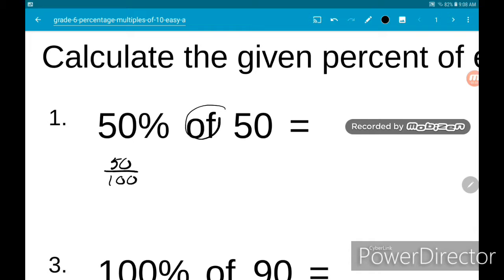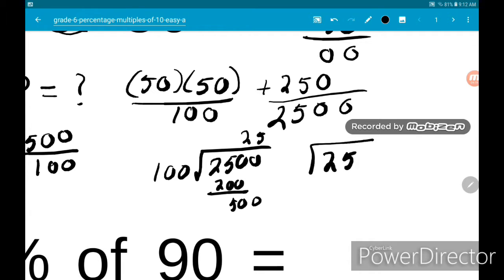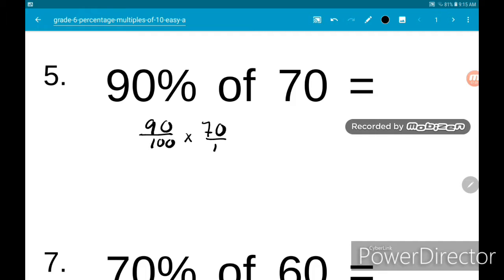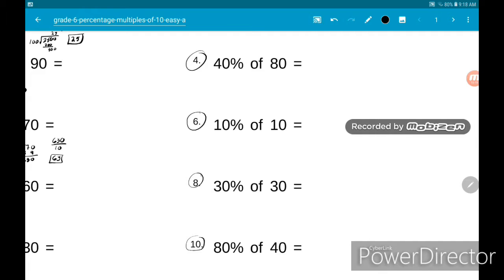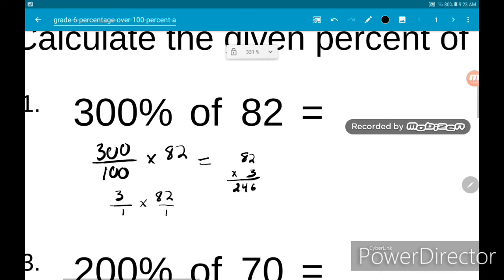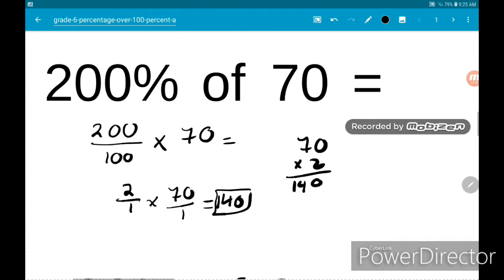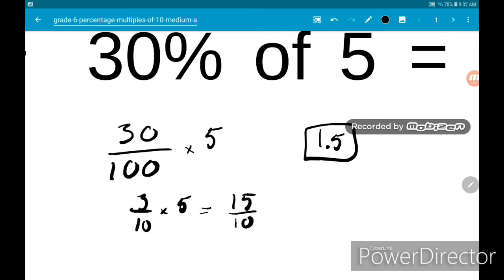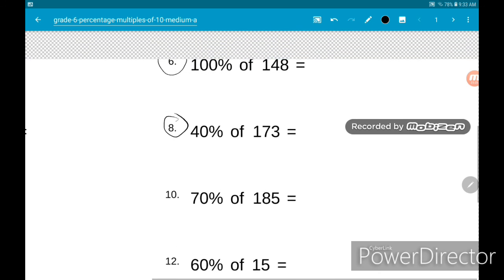8th Grade Math 10.8.2019